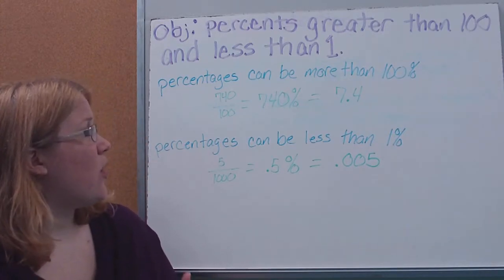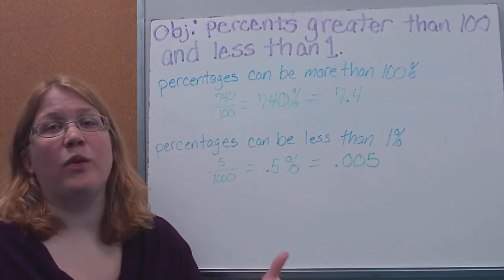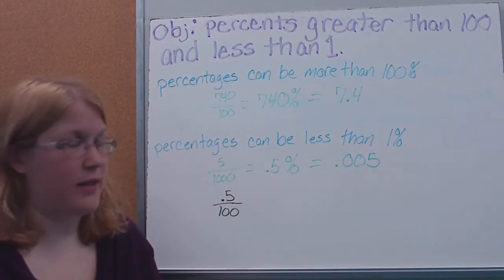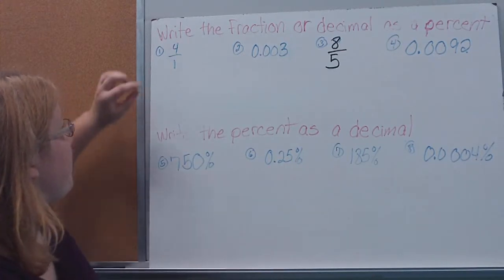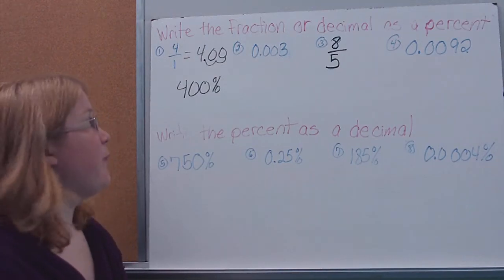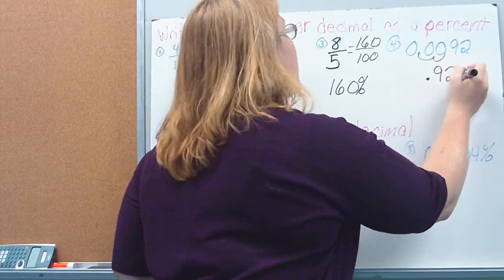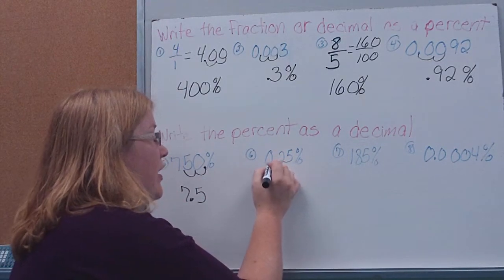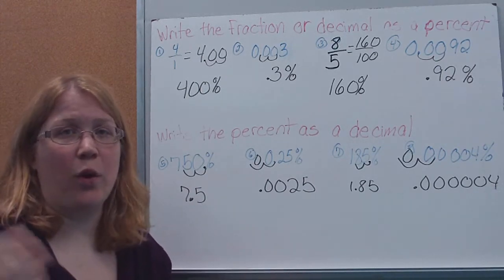Percents greater than 100 and less than 1